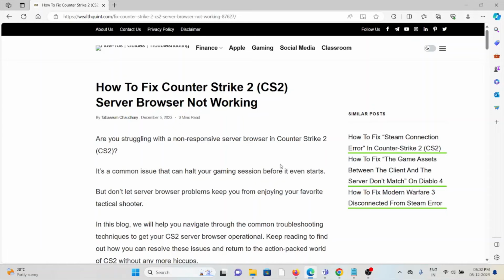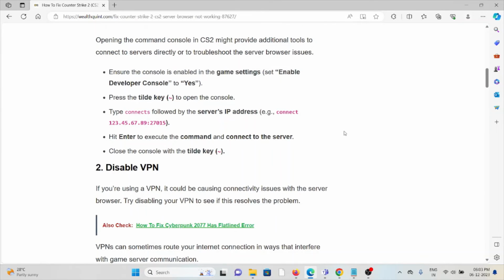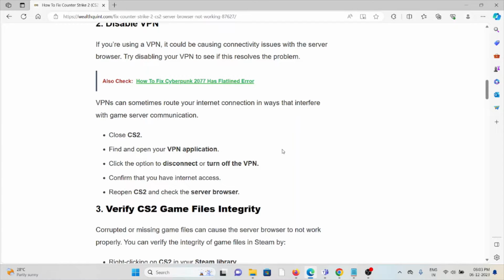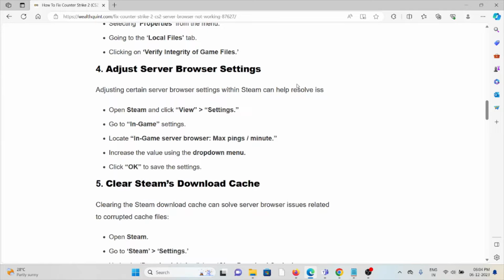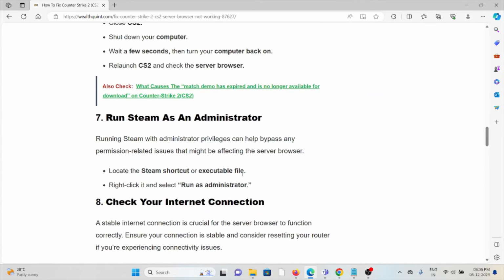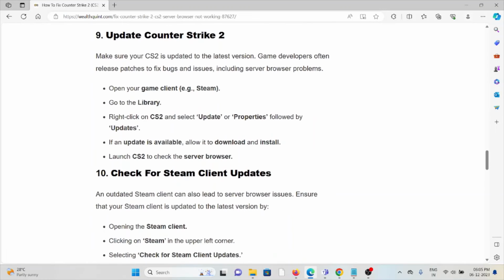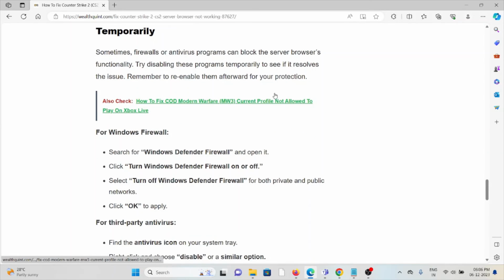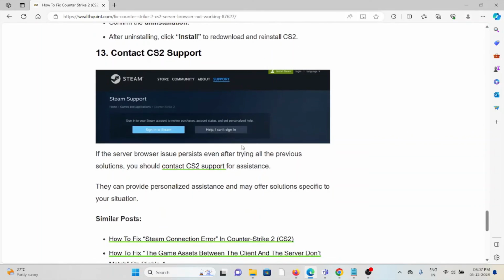How To Fix Counter Strike 2 (CS2) Server Browser Not Working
Are you struggling with a non-responsive server browser in Counter Strike 2 (CS2)?It’s a common issue that can halt your gaming session before it even starts.But don’t let server browser problems keep you from enjoying your favorite tactical shooter.In this blog, we will help you navigate through the common troubleshooting techniques to get your CS2 server browser operational. Keep reading to find out how you can resolve these issues and return to the action-packed world of CS2 without any more hiccups.

0:00 Introduction
0:31 Solution 1:Use The Command Console
0:58 Solution 2:Disable VPN
1:37 Solution 3:Verify CS2 Game Files Integrity
1:57 Solution 4:Adjust Server Browser Settings
2:20 Solution 5:Clear Steam’s Download Cache
2:36 Solution 6:Restart CS2 And Your Computer
2:48 Solution 7:Run Steam As An Administrator
3:06 Solution 8:Check Your Internet Connection
3:30 Solution 9:Update Counter Strike 2
3:47 Solution 10:Check For Steam Client Updates
4:01 Solution 11:Disable Firewall And Antivirus Software Temporarily
4:34 Solution 12:Uninstall And Reinstall CS2
4:58 Solution 13:Contact CS2 Support